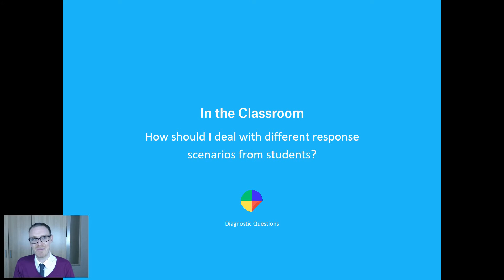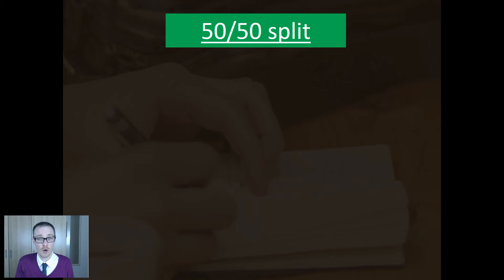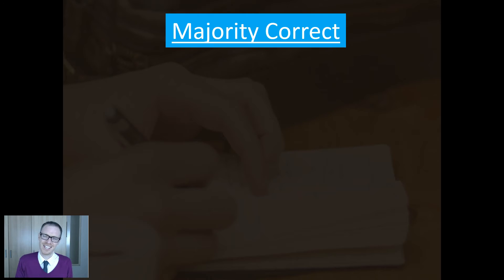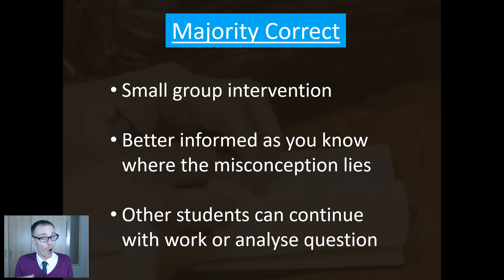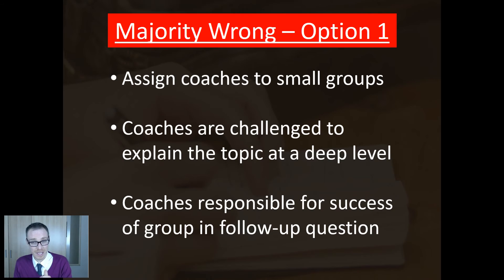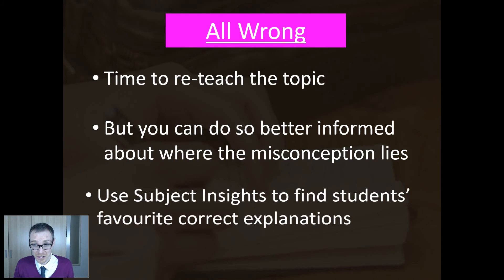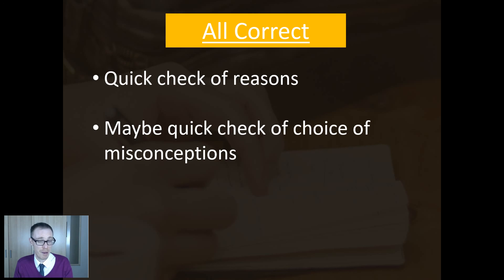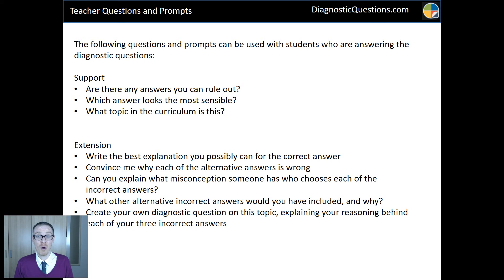How do I deal with with different student responses? - Diagnostic Questions in the Classroom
Lots of different things can happen when you ask a diagnostic question. In this video we look at several different scenarios, and I share my experience and suggestions for dealing with each one.